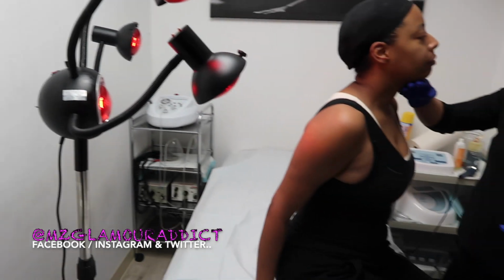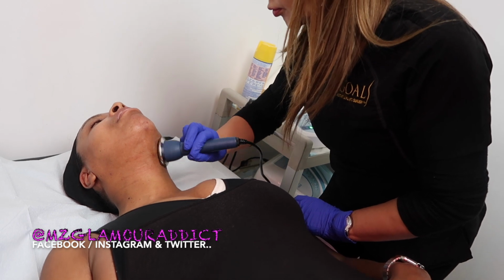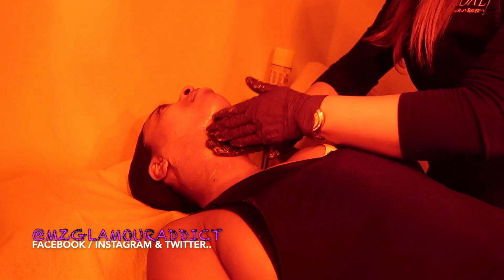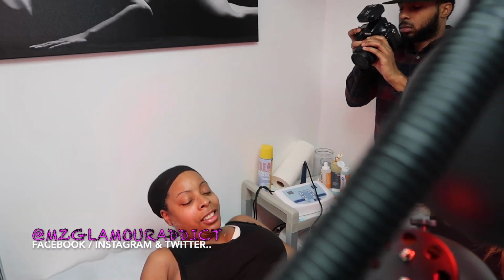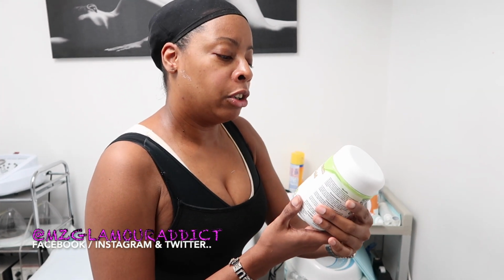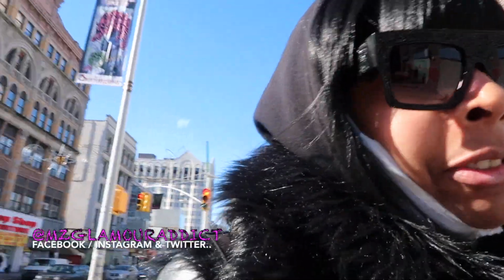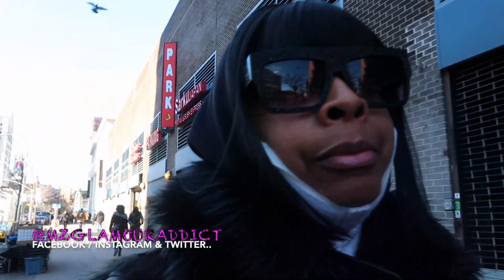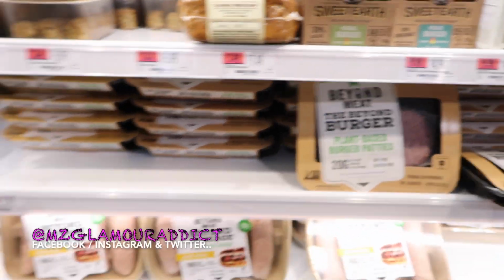TWO DAYS POST OP of CHIN & NECK LIPOSUCTION w/ GOALS Aesthetics & Plastic Surgery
Hey, GlamDollz! MORE INFO IS BELOW!! ~  Sharing my CHIN & NECK LIPOSUCTION Postoperative Care with GOALS Aesthetics & Plastic Surgery located in NYC.

MORE INFO!!

NAME: My Name is GLAM

AGE: I will soon be ½ 100, lol

TYPE of Surgery?: CHIN & NECK LIPOSUCTION

Who?: Dr. Voskin

Where: GOALS Aesthetics & Plastic Surgery (NYC LOCATION)

SURGERY INFO!!

MY FAJA GARMENT

WAIT!!!  More SAVINGS ALERT!!!

One More Thing... Y'all know how much I love NOT BREAKING my Bank for FAB Looks... Well... EVERYONE Loves Saving a Coin or Two!! Sign Up for Ebates and get CASH BACK from many of the stores you already shop online...

Ebates is the pioneer and leader of online cash back shopping. Ebates pays members cash back every time they shop online as well as provide them with the best coupons and deals online. Founded in 1998, Ebates Inc.’s websites have paid over $325 million in cash to its members. That is why millions of people have joined Ebates, and we are excited you are ready to start earning cash back, too.

Thank you for taking the time to watch this video, it is appreciated!

I have not been compensated for my posting my video nor was I given any product free in exchange for a positive review only. I purchased the items mentioned & shown with my own money.

Brand Manager: Karen Webb

For More Beauty Tips & FAB Beauty on a Budget Finds. website.